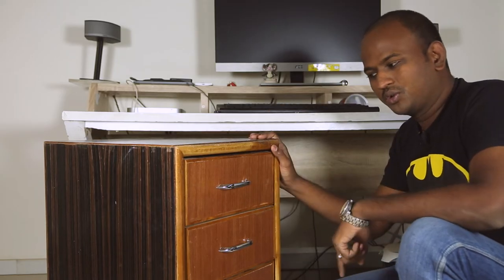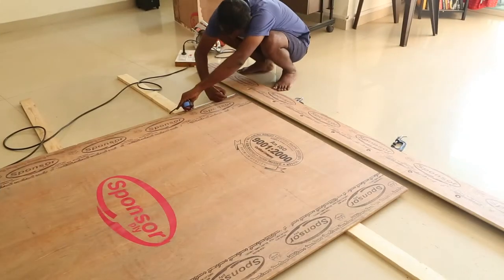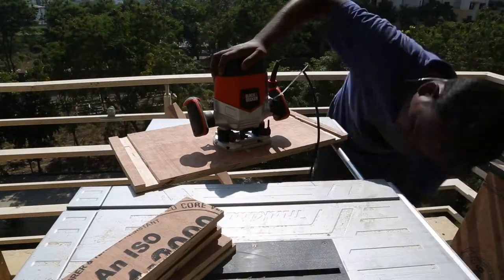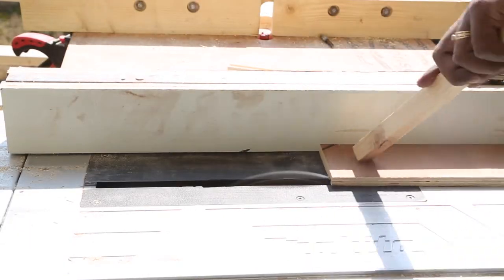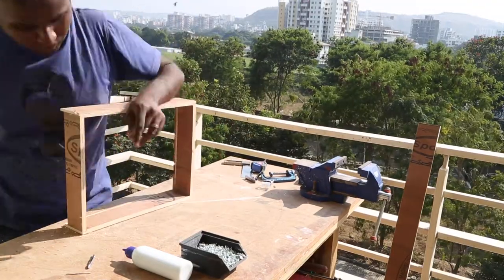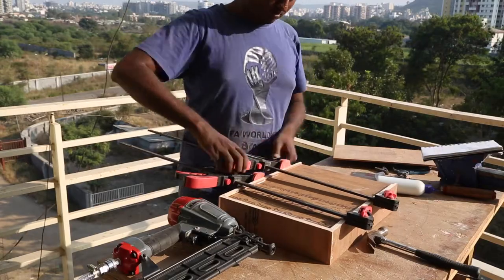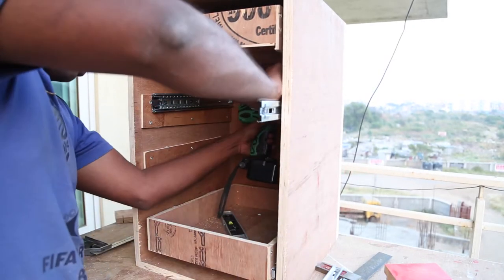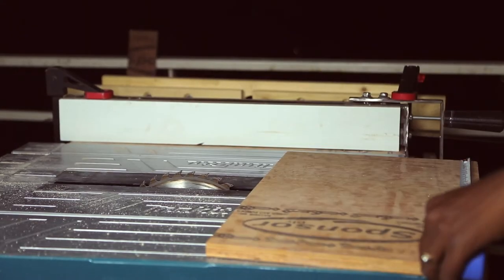Storage cabinet with drawers – Part 1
I made this storage cabinet to fit under my working table. The sides are veneered and comes with a toe kicker. The storage cabinet with drawers are made of 18mm plywood. Except for the drawers this is an easy build. Watch the video to know more.

The toe kicker is made by gluing together two strips of pine with a red wood in between. I love how these came out. The veneer sides are finished with Nerolac varnish. The whole storage cabinet with drawers is two feet tall and it will store all my project supplies.